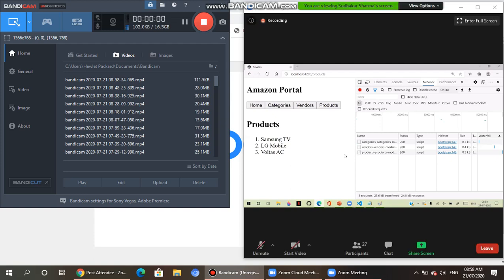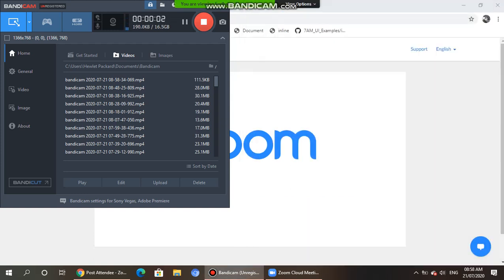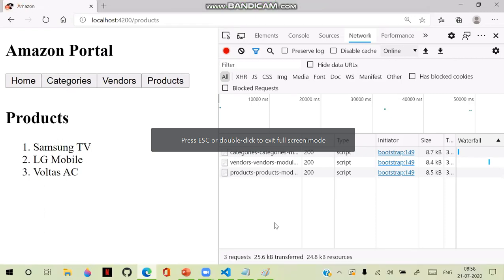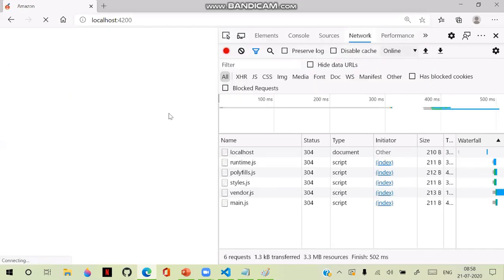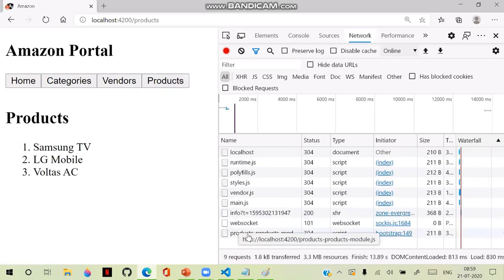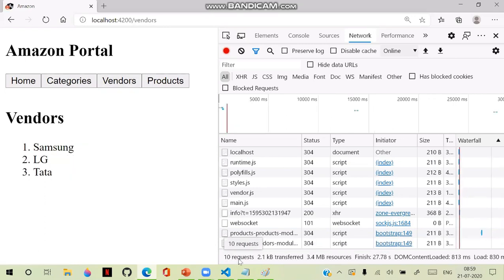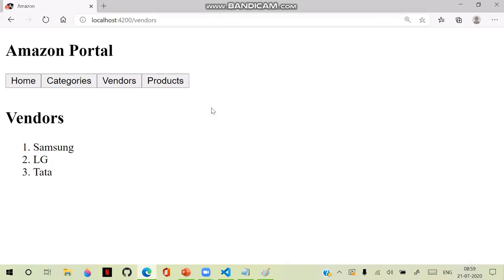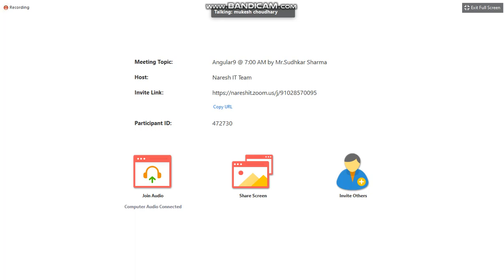What is Lazy loading in Angular..437